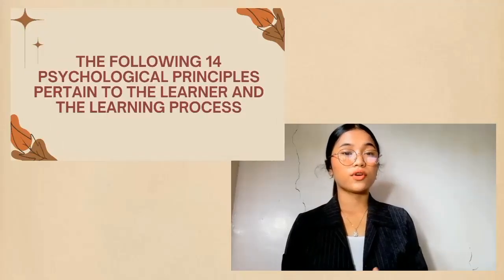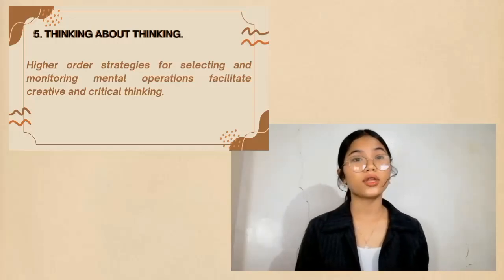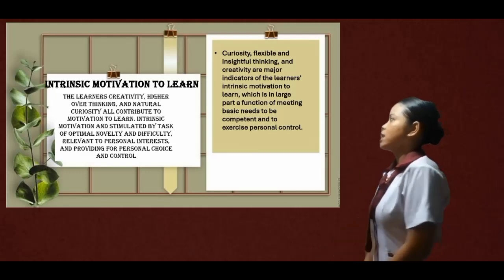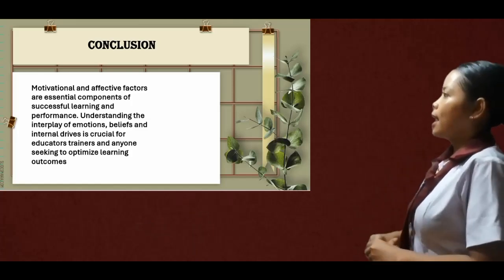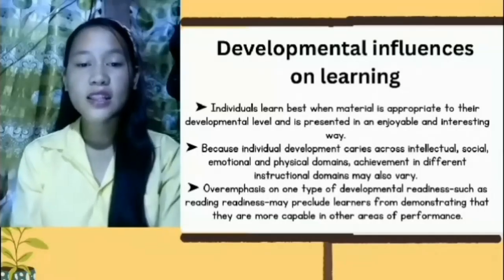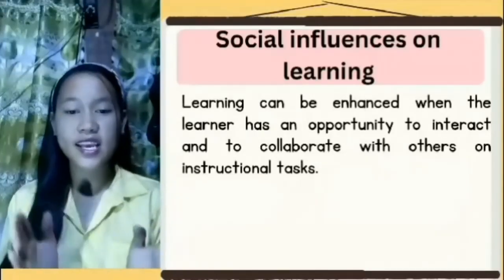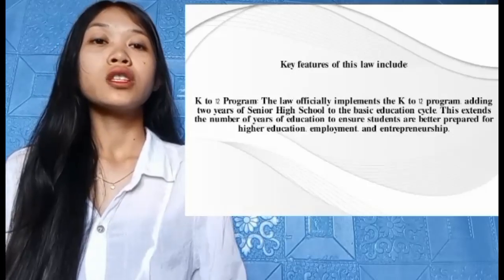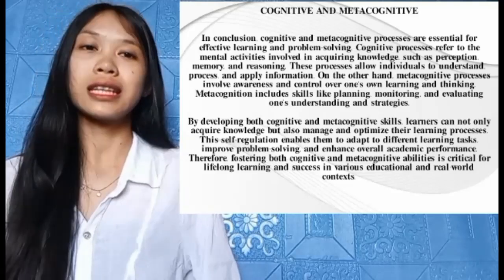TASK 5 SH #7